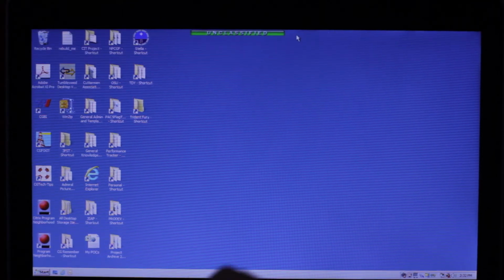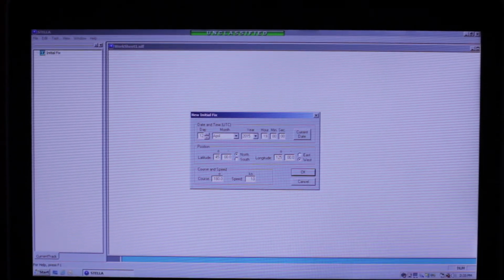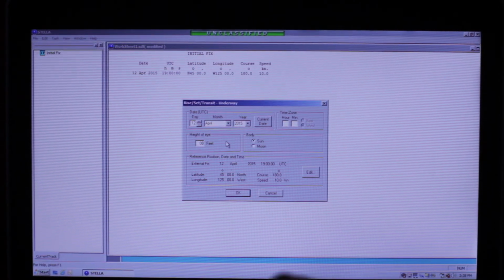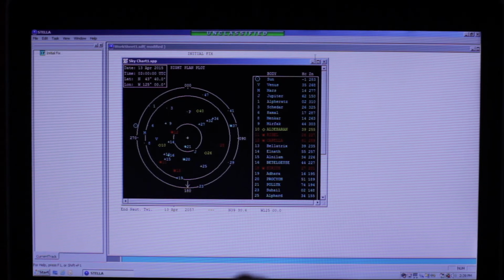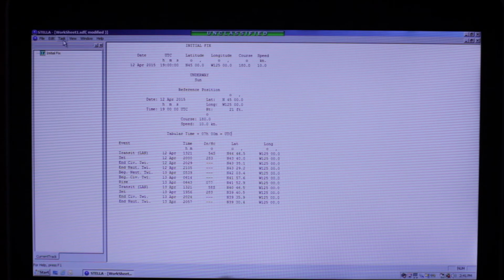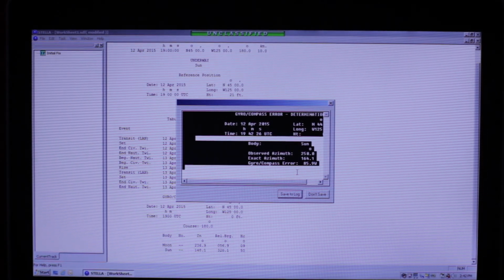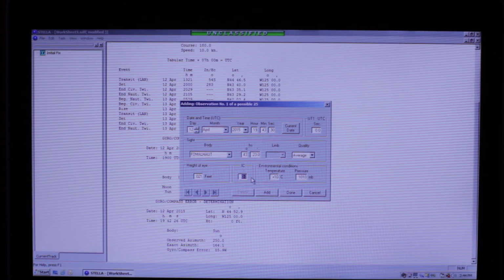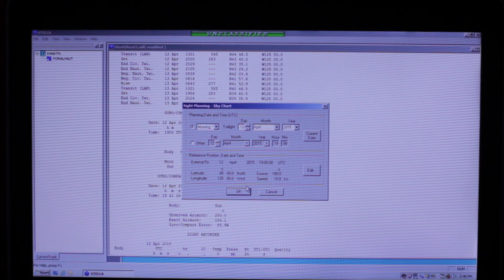STELLA software for Coast Guard Bridge Crews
This video will really only be useful for Coast Guard bridge crews because it describes a software program in use on major cutters. However, feel free to watch anyway!